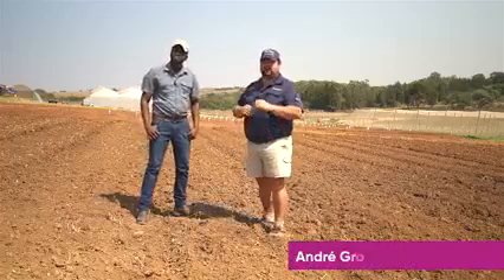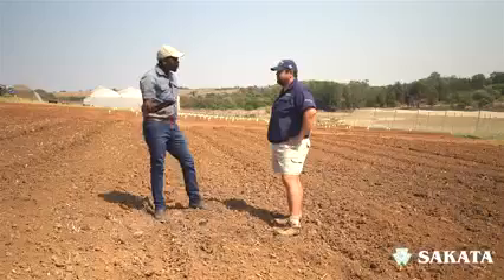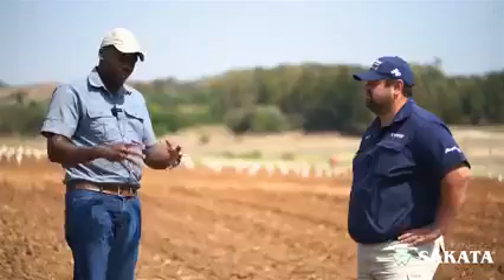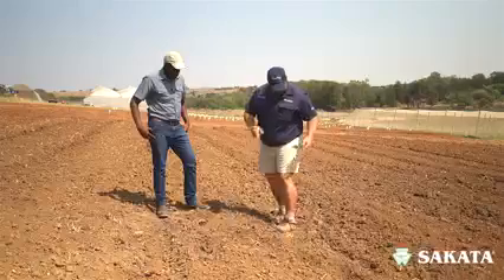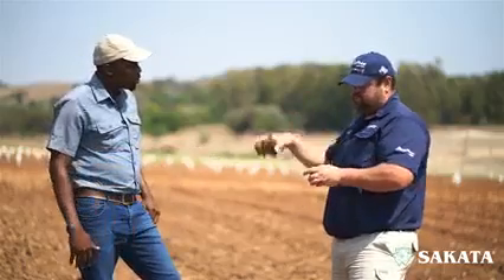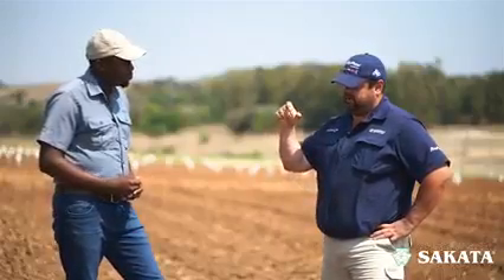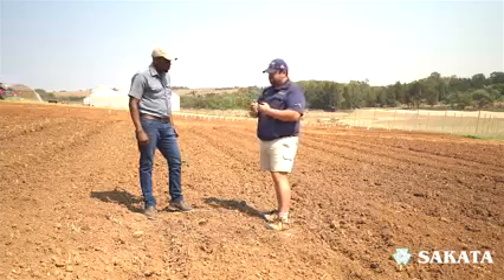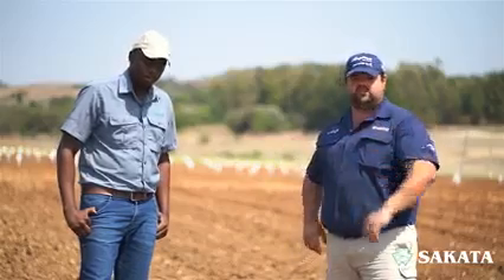#1 Why to Prepare Your Soil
𝗩𝗲𝗴𝗲𝘁𝗮𝗯𝗹𝗲 𝗣𝗿𝗼𝗱𝘂𝗰𝘁𝗶𝗼𝗻 𝗦𝗲𝗿𝗶𝗲𝘀 - #𝟭 𝗪𝗵𝘆 𝘁𝗼 𝗣𝗿𝗲𝗽𝗮𝗿𝗲 𝗬𝗼𝘂𝗿 𝗦𝗼𝗶𝗹
With this series, we focus on discussing everything you need to know about getting started with vegetable farming.
In this video, we discuss:
• Why do I need to prepare my soil for vegetable production?
• Why is it important for me to loosen up my soil?
• When would I use a ripper?
• What function do the plough and rotavator have?
• How important is the firmness of your seedbed?
• Air gaps in your soil
If you are an upcoming farmer, this is the series for you! 😁